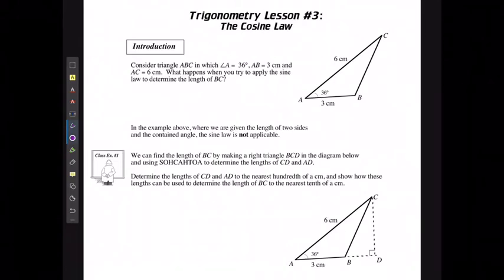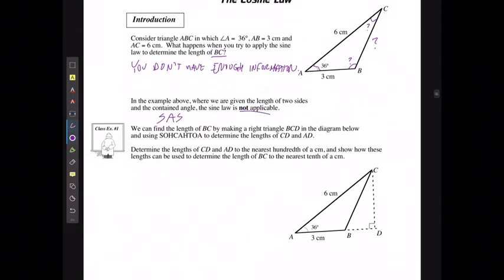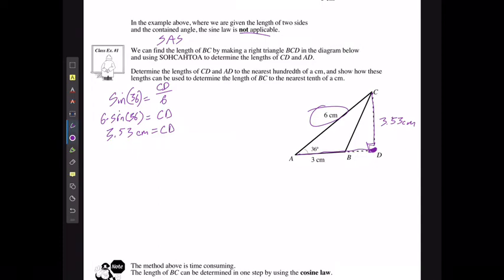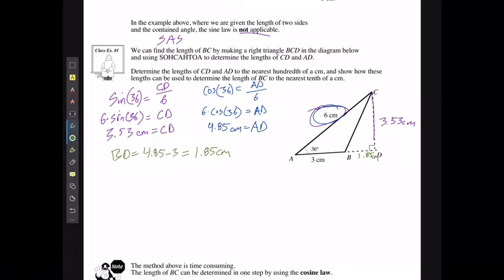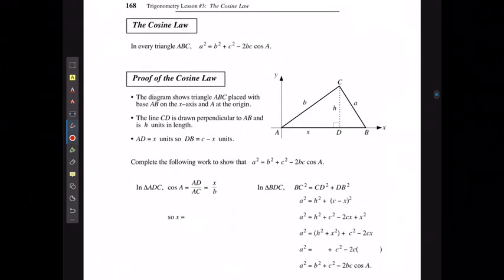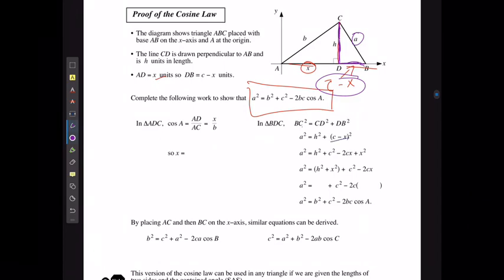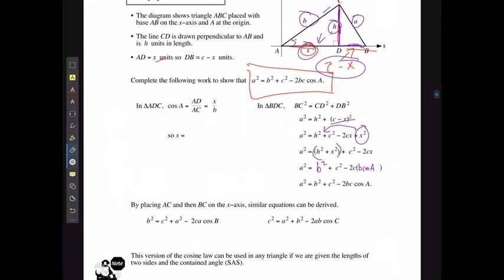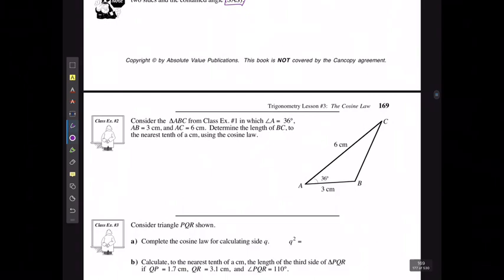M20 2 Trigonometry Lesson 3 part 1